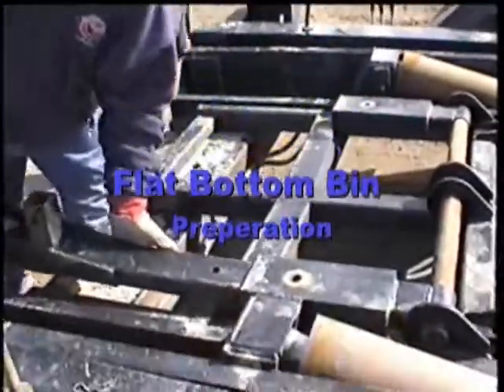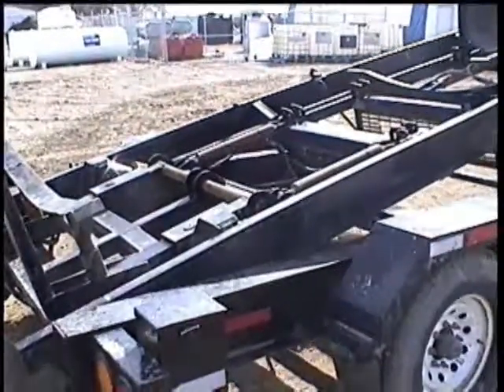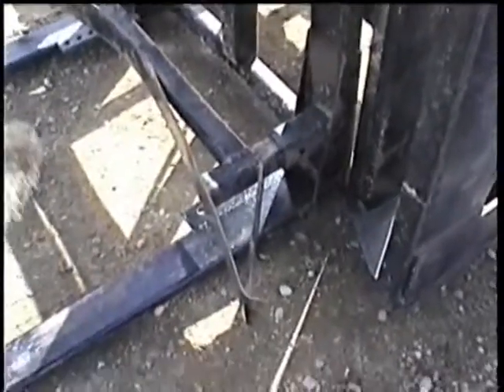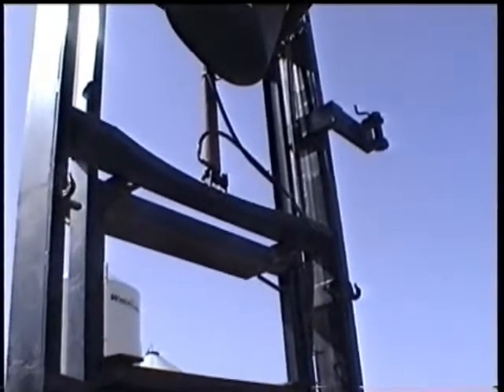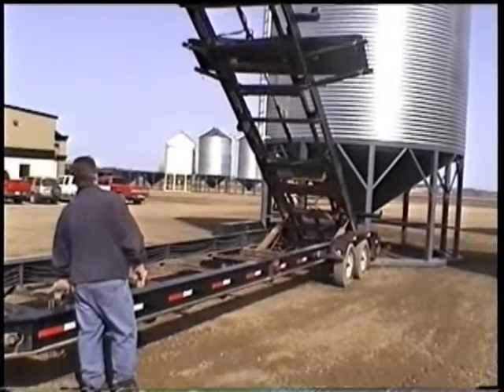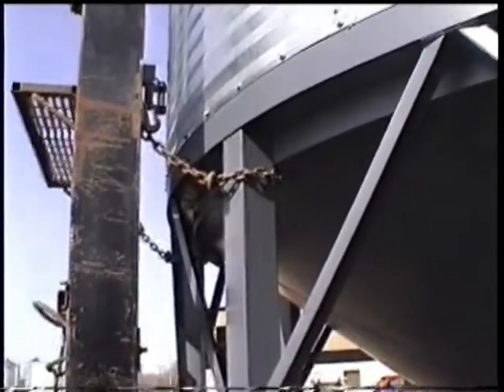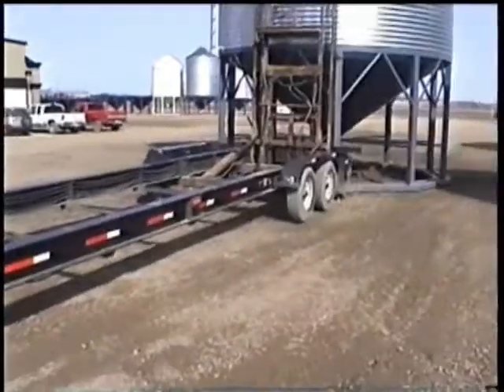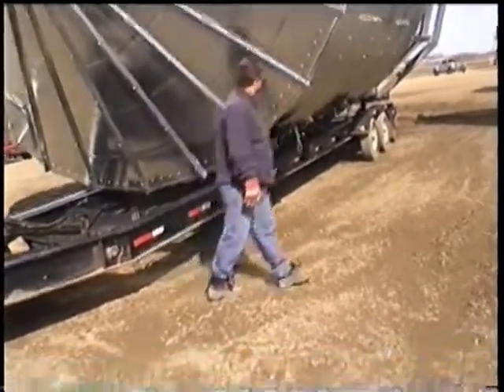Norstar Bin Trailer Demonstration pt1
Part 1 of 2. Demonstration/Instruction video of our Bin Trailer.